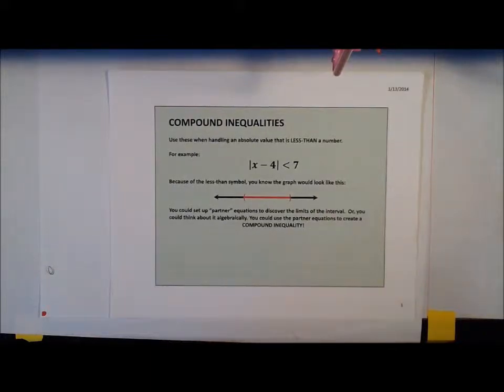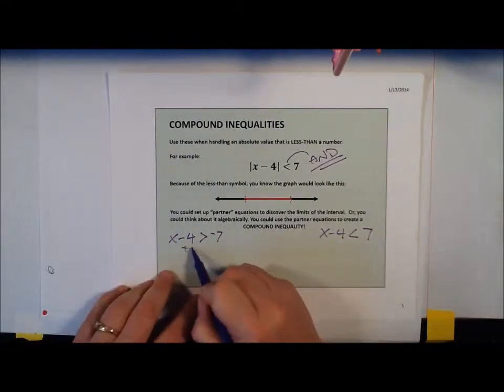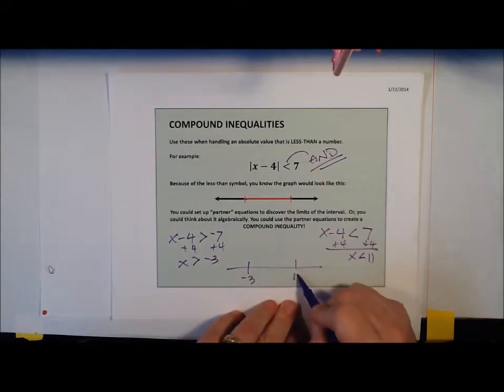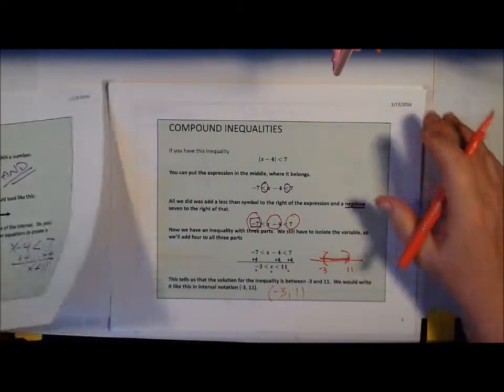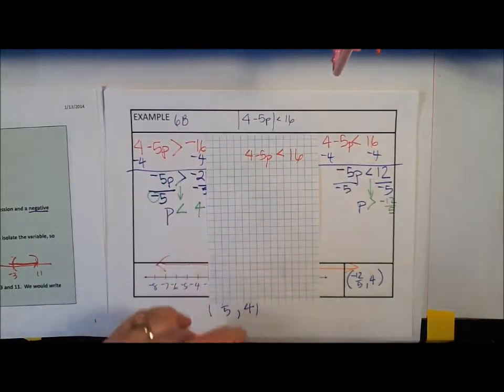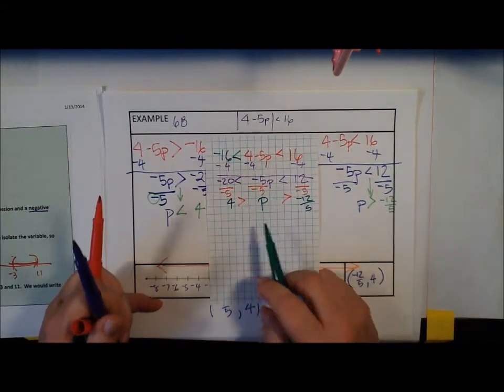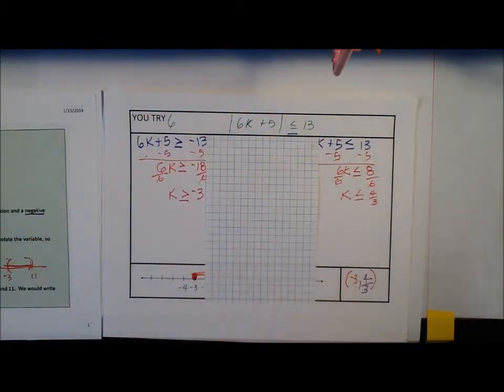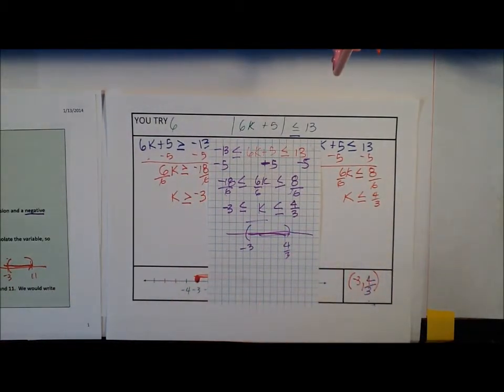MULLANMATH absolute value compound inequalities pt 4